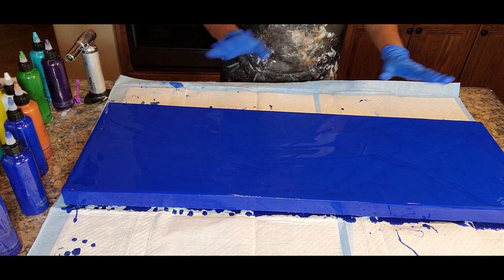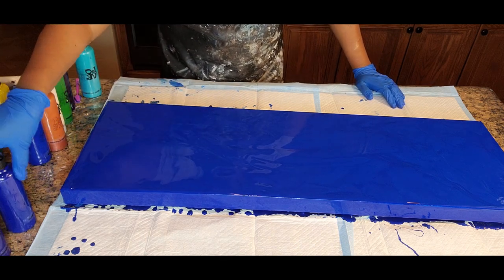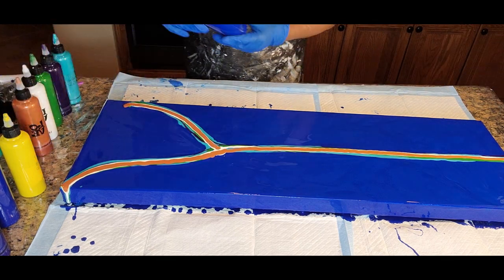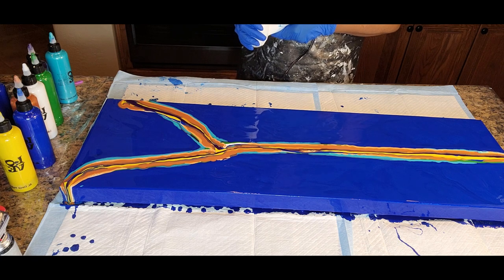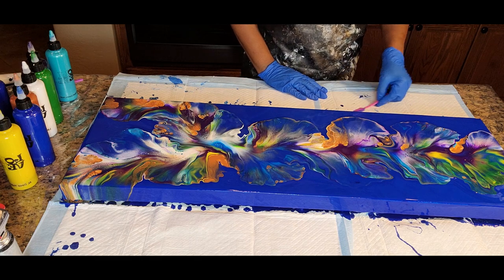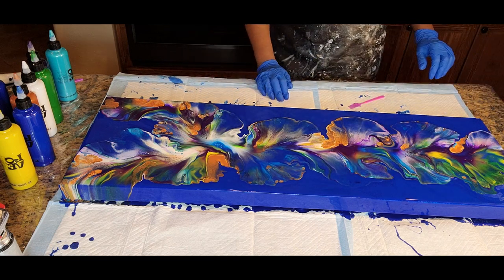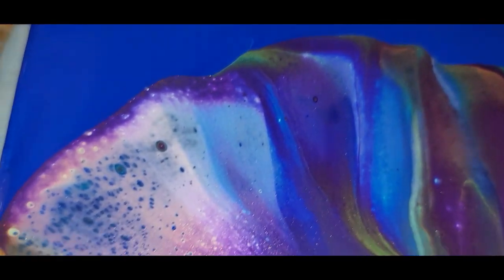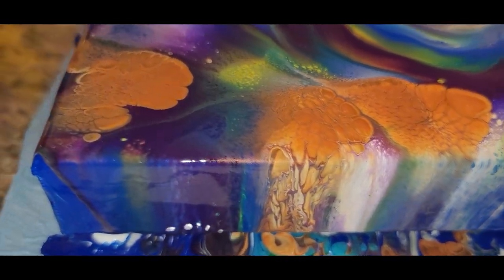#112- Wow! An Unbelievably Beautiful | Dutch Pour!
Hello everyone! Glad to have you join us today. Welcome new subscribers we are happy to have you come along this amazing art journey with us. Today, we will be using a 12x36 canvas to do a Dutch Pour using a variety of awesome colors! Let's get started!
Base Color- Liquitex Basics Phthalocyanine Blue

Layering Colors: Pebeo Studio Blue Vert Iridescent, Amsterdam Permanent Blue Violet, Liquitex Basics Hooker Green, Liquitex Basics Titanium White, Golden Iridescent Fine Copper, Artist Loft Brilliant Blue, and Artist Loft Deep Yellow

All paints used are mixed with 2 parts Floetrol to 1 part paint with small amounts of water added to achieve the desired consistency.
Refer to video #28 and #52 for support with Dutch Pour Consistency and How to Improve Your Dutch Pour!